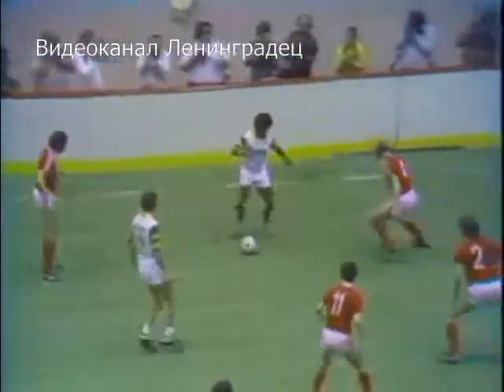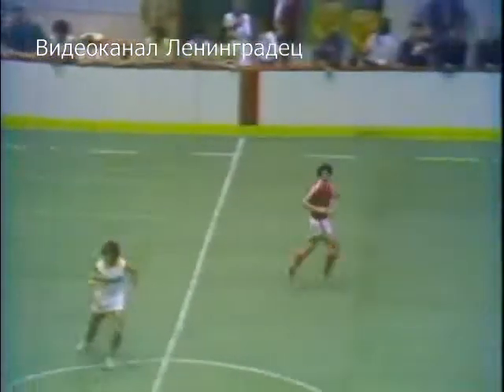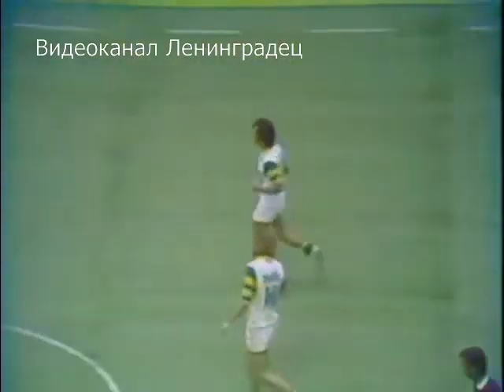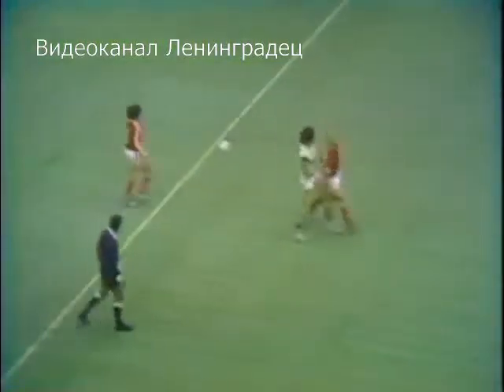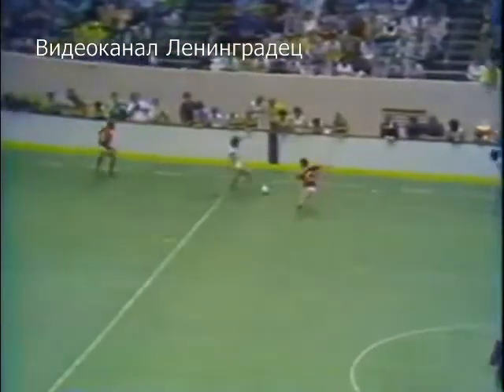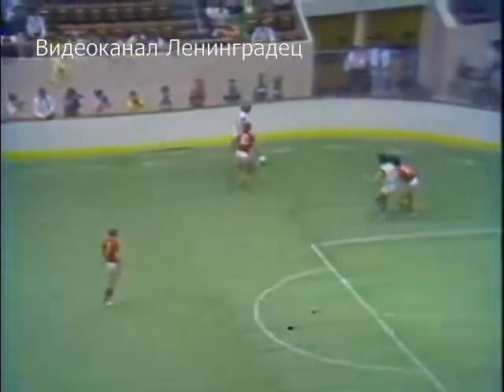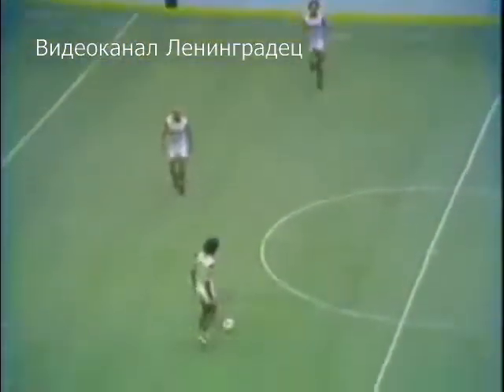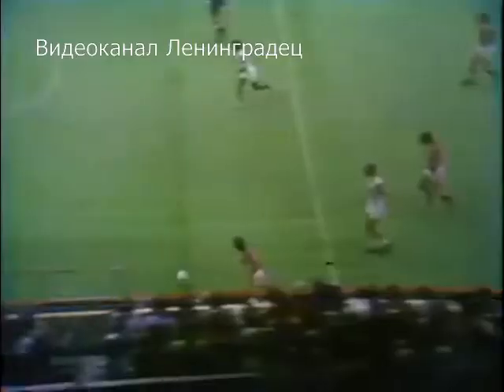ТУРНЕ ПО США, 1977 г ТАМПА БЭЙ РОУДИС-ЗЕНИТ Часть 2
Представление соперника ЗЕНИТА команды МЛС ТАМПА БЭЙ РОУДИС.
Матч мини-футбол от 9 марта 1977 года.
Tampa Bay Rowdies-Zenit Leningrad